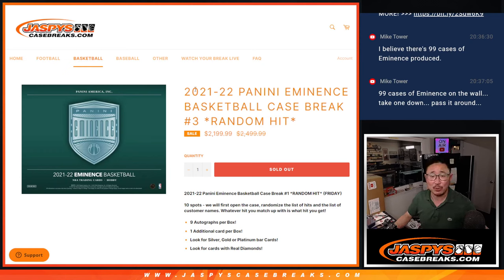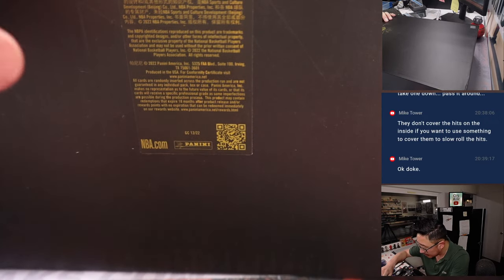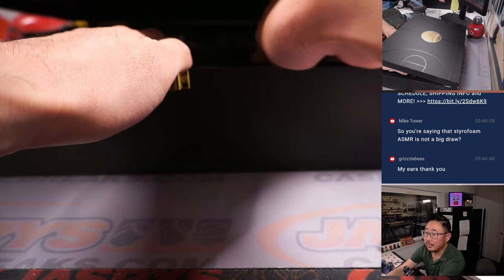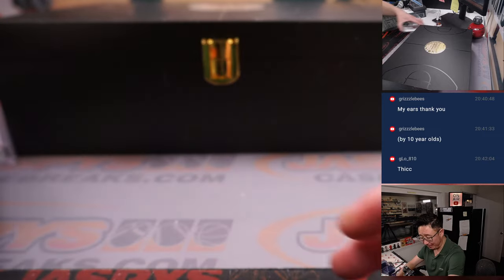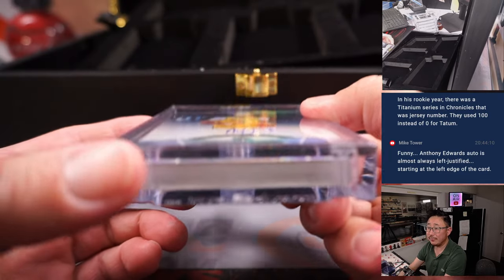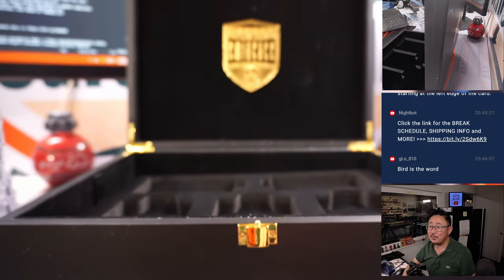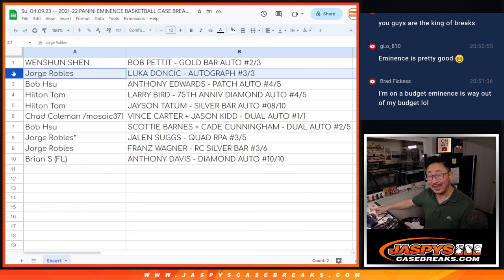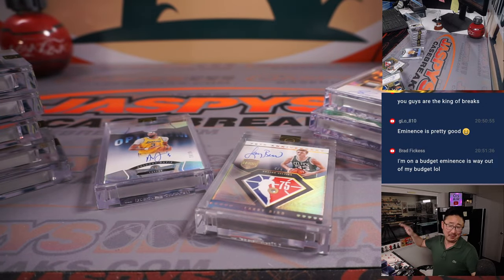Su, 04.09.23 -- 2021-22 PANINI EMINENCE BASKETBALL CASE BREAK #3 *RANDOM HIT*